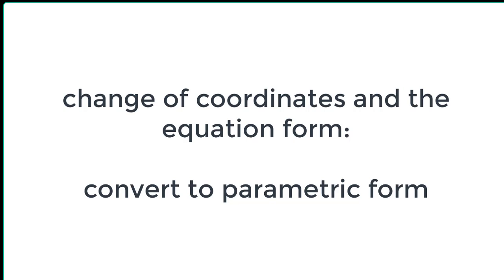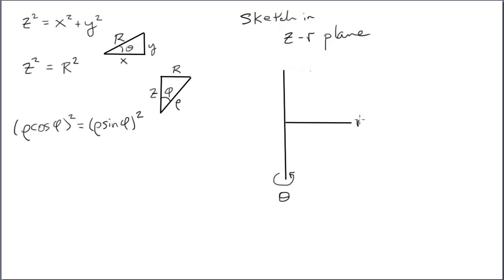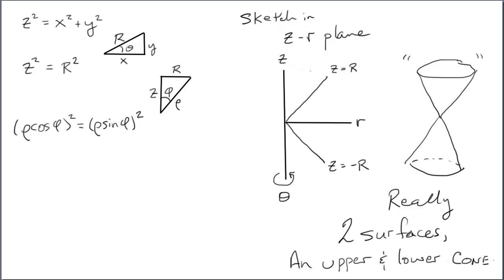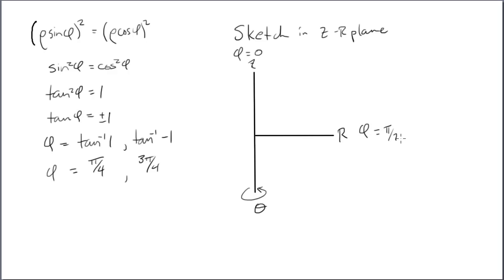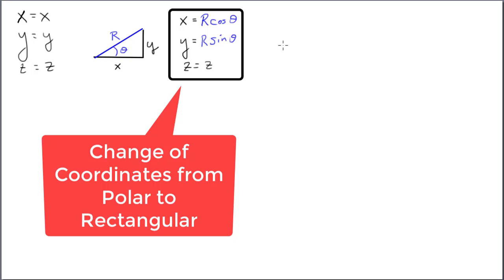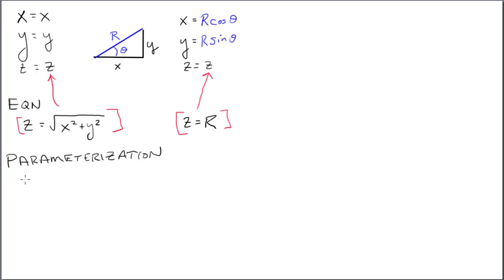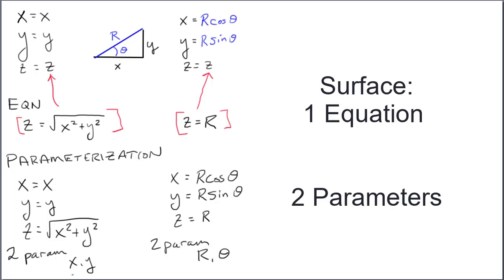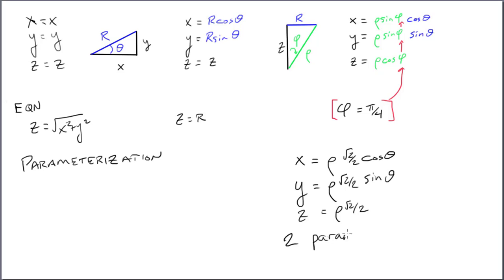Math 224 (3rd) change of coordinates and the equation form: convert to parametric form